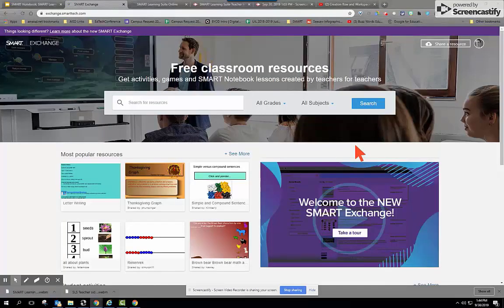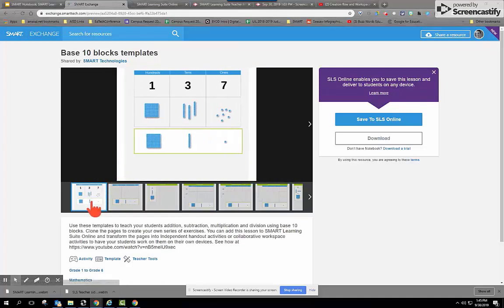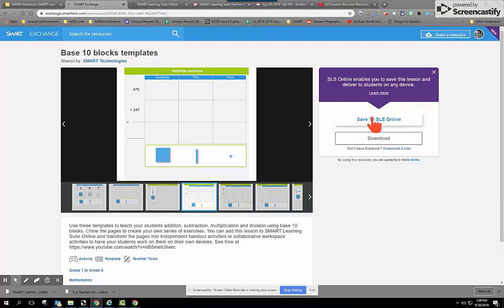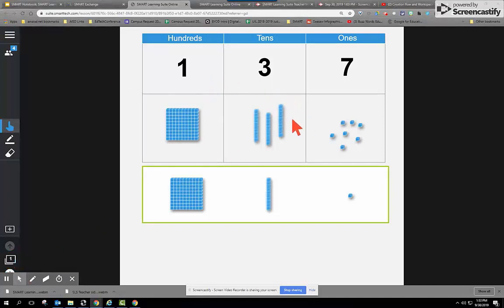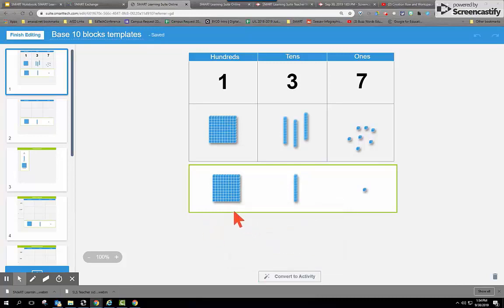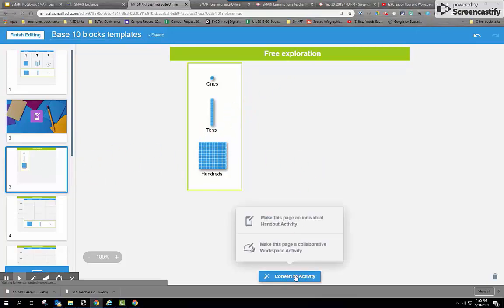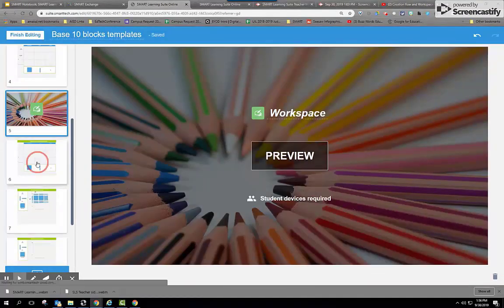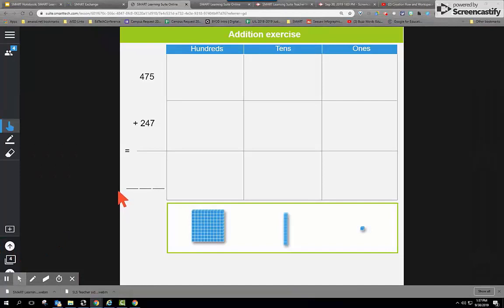SMART Learning Suite: Ready Made Lesson Library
Part 4 of the SMART Learning Suite Video Series. In this video, you will learn how to use or edit lessons from SMART Exchange.